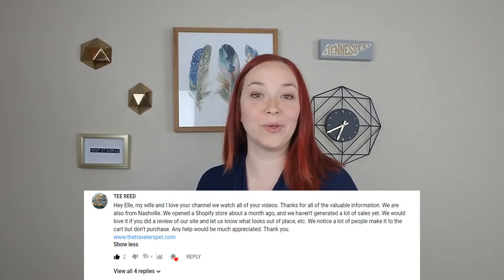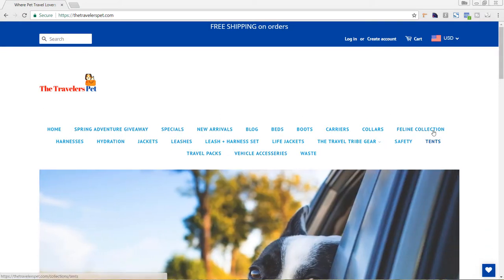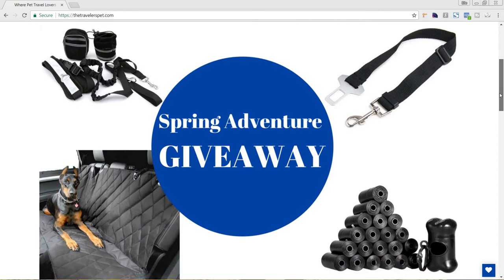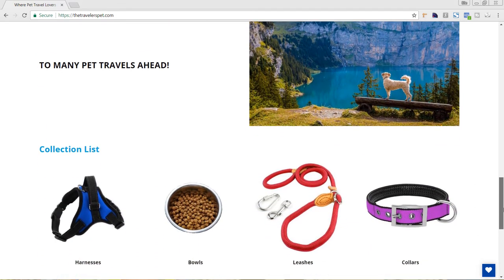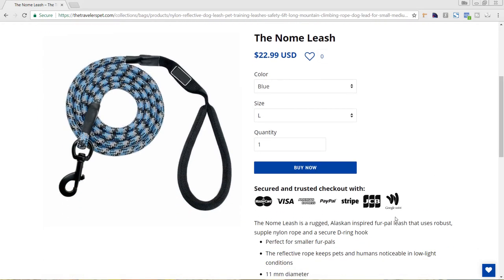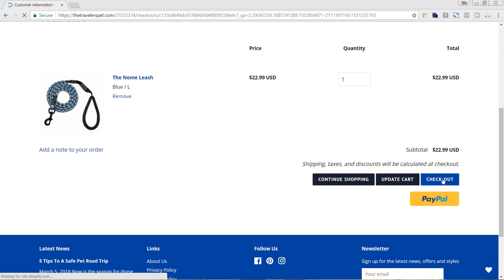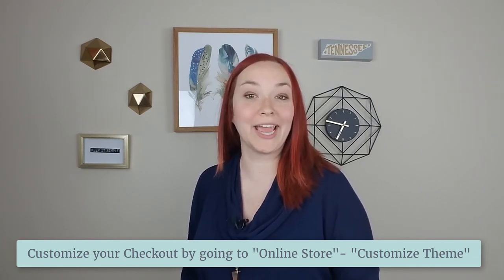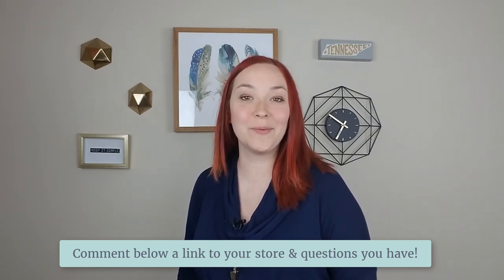Real Shopify Store Review for a Dropshipping Business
Want to know what changes you need to make on your Shopify store?